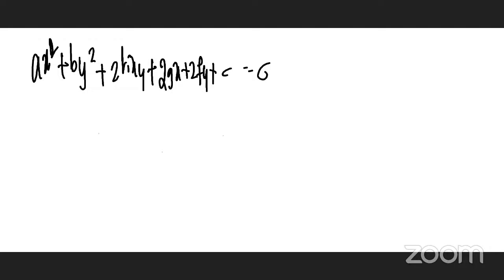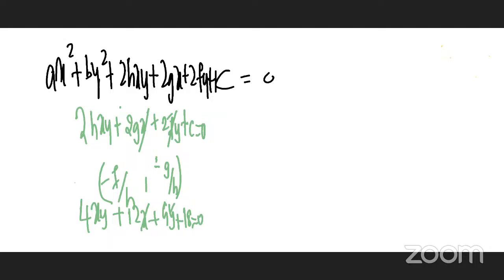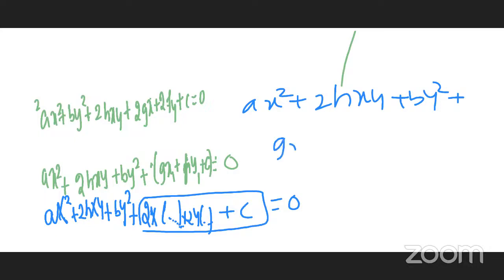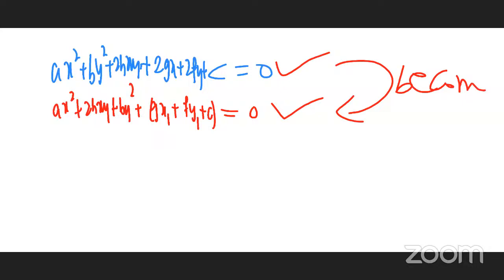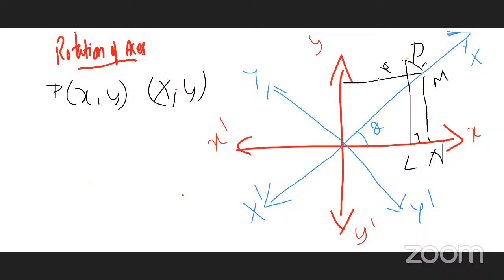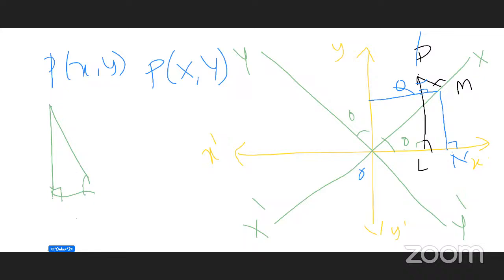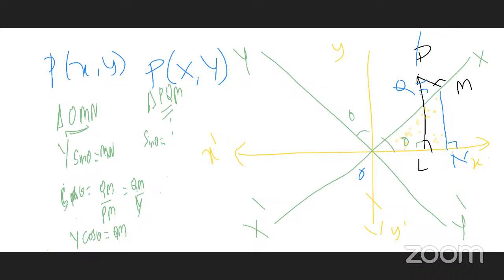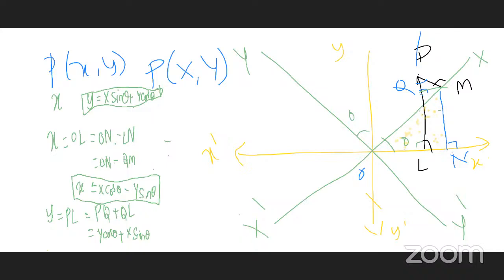IIT-JEE/NEET ES-1(AUG 20)